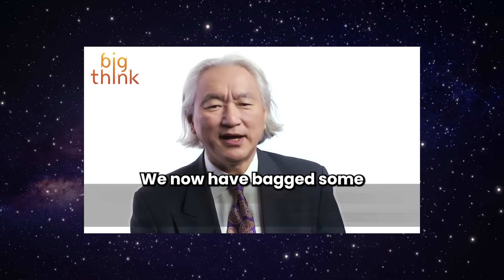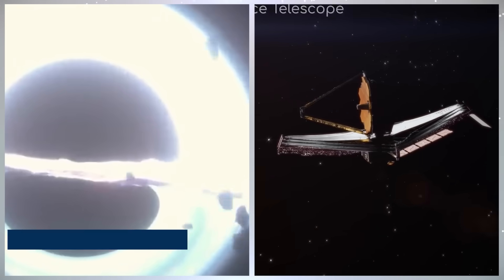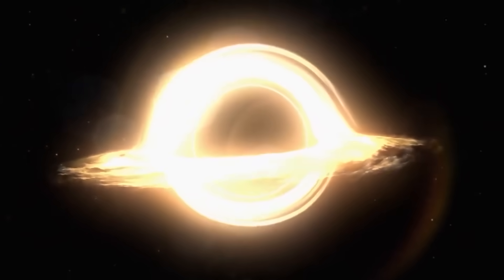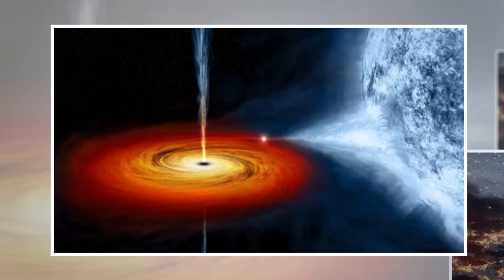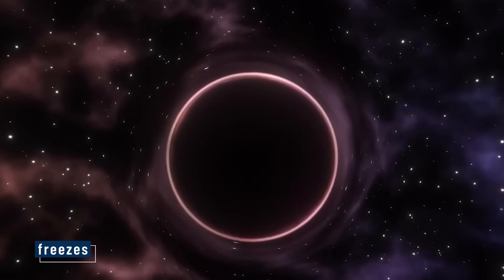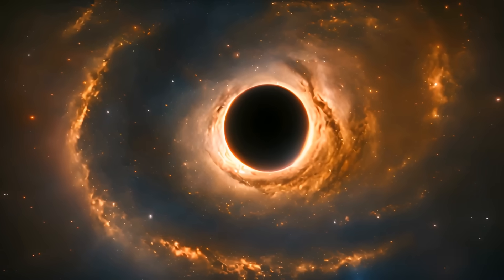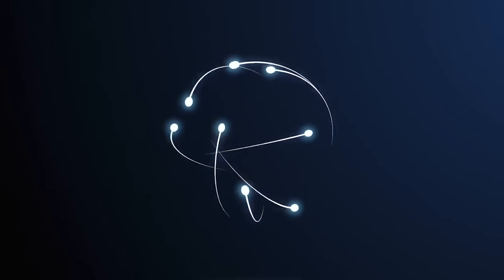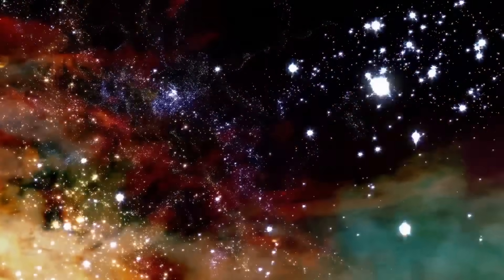Michio Kaku: James Webb Telescope FINALLY Sees What's Inside Black Hole!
The James Webb Space Telescope just did the unthinkable.
 It looked inside a black hole—and saw something we were never supposed to see. Not theory. Not a simulation. Real data from beyond the event horizon. What it captured has stunned physicists, bent the rules of space and time, and may finally prove that black holes aren’t just cosmic graves... they might be gateways. And now, Michio Kaku theories are here to break it all down. If this discovery is what we think it is, it doesn’t just change black holes—it changes everything we know about the universe itself.